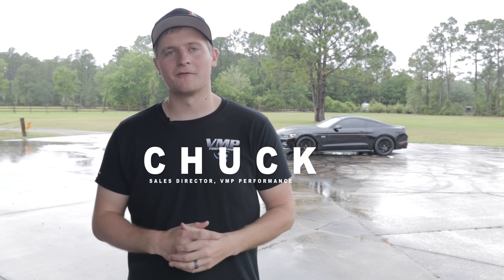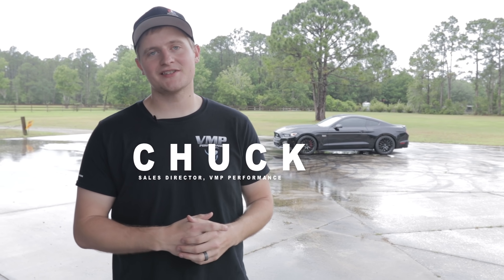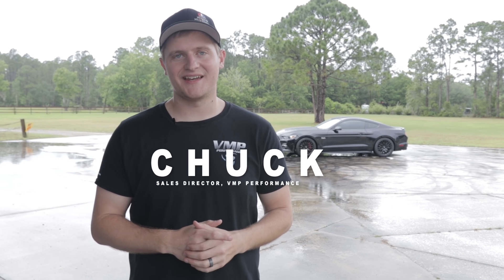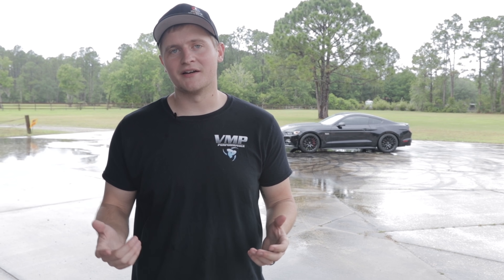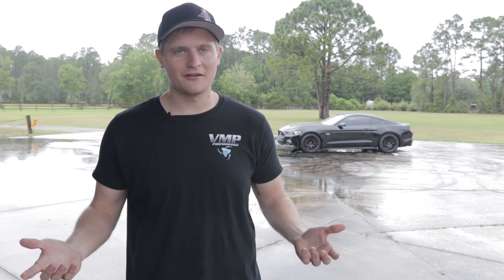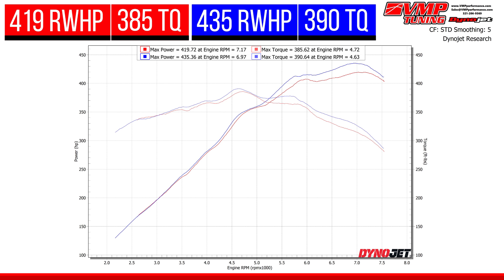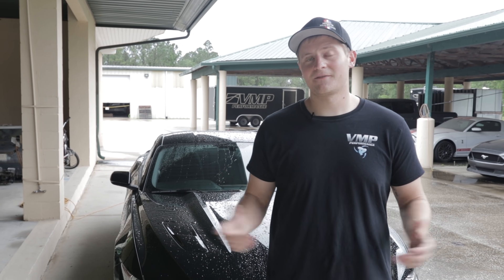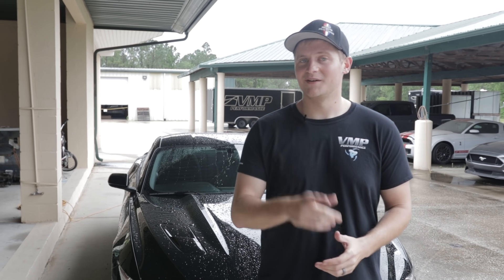Flex Fuel Tuning - Convenience AND Power for your Coyote!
Those mods resulted in 419 rwhp and 385 rwtq.

But we were hungry for a little more.

TIME FOR CORN!

We've been working on our Flex Fuel tuning for naturally aspirated 2011 and up Coyote powered vehicles and we're excited to present the results.

With Flex Fuel tuning alone the car picked up an additional 16 rwhp and 5 rwtq and has the flexibility to run either 93 or E85 as well as any mix of the two.

To choose Flex fuel as an option, use the drop down for "Fuel" in when building your tune request on the site.